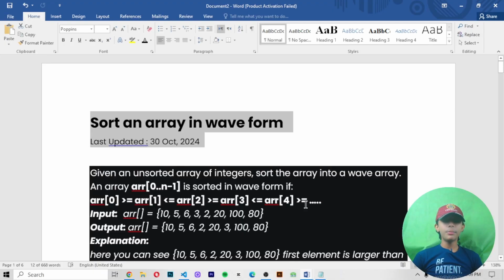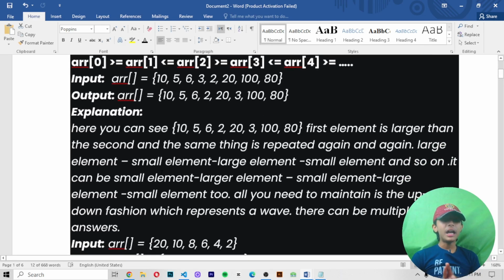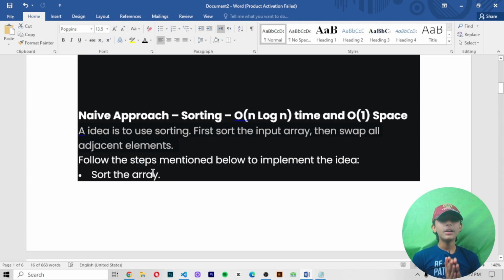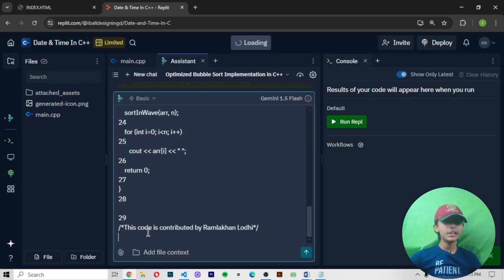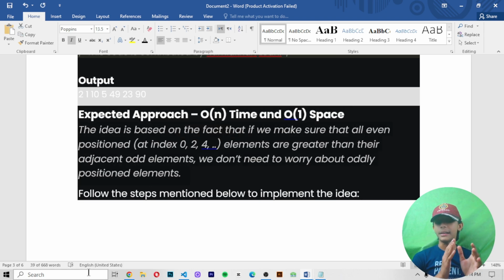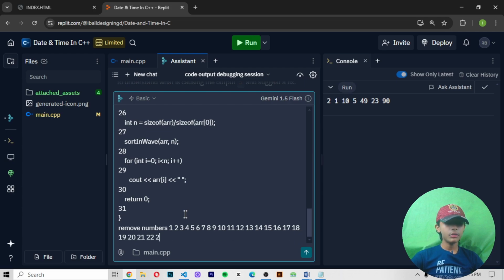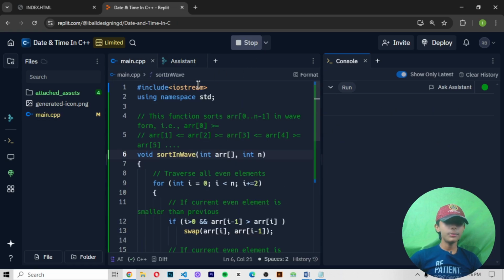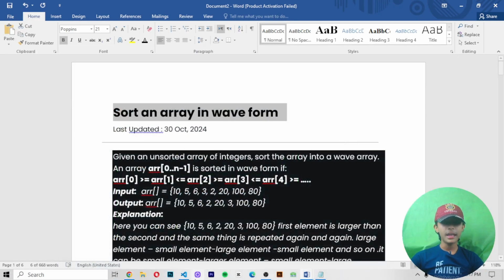Array Dsa - Part 8 | DSA Series By CodeWithPk | C++